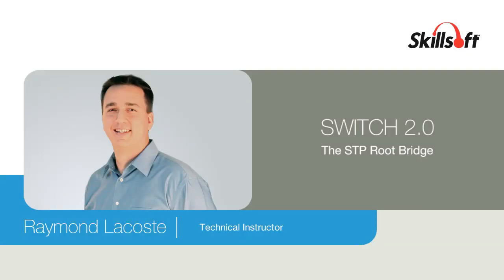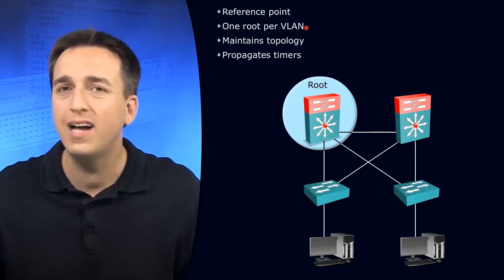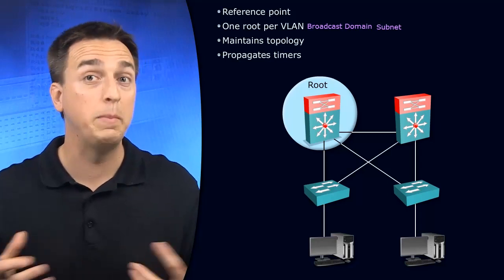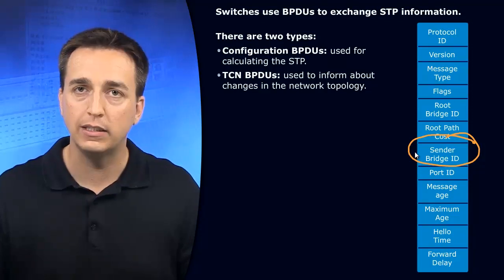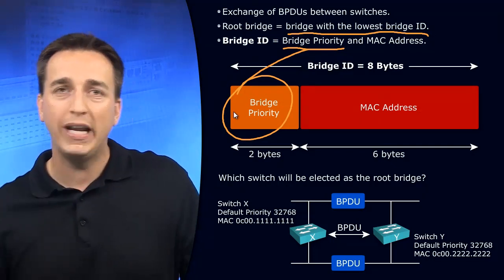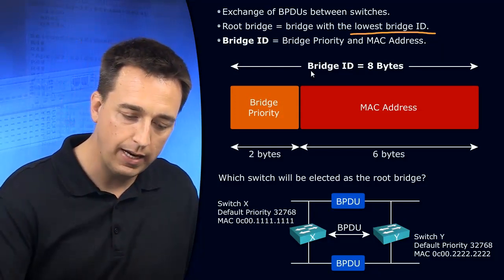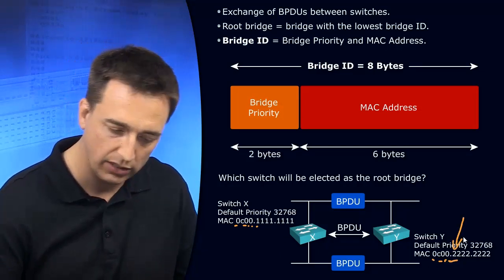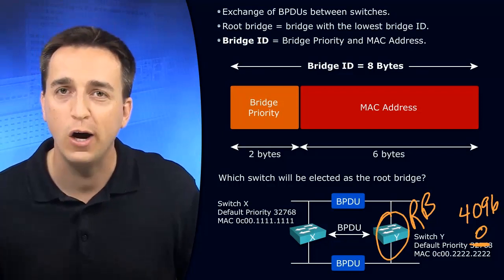4 SWITCH 2 0 The STP Root Bridge